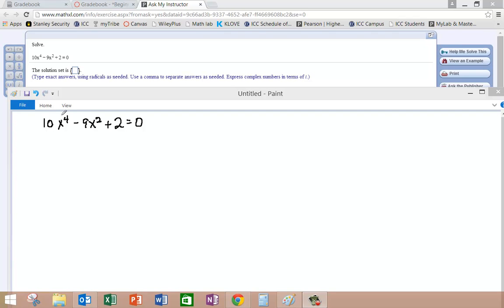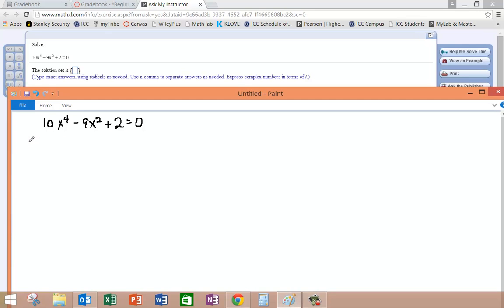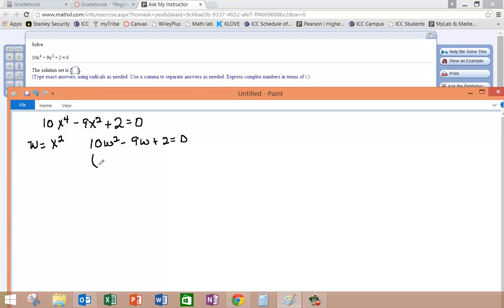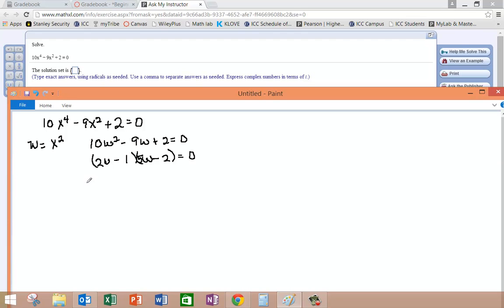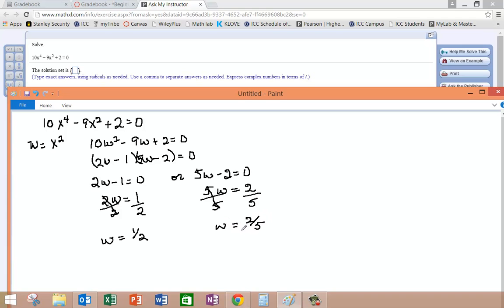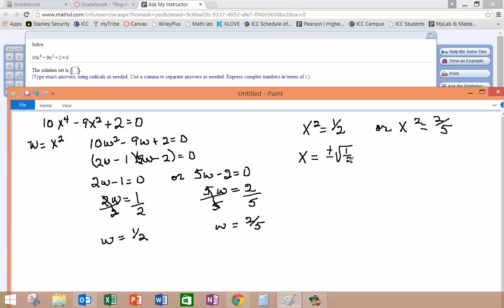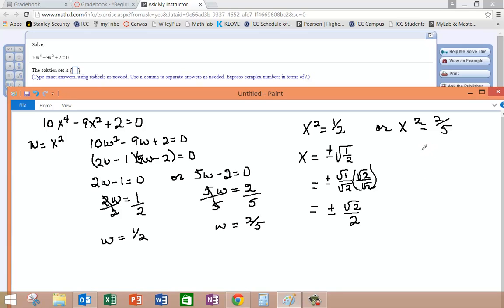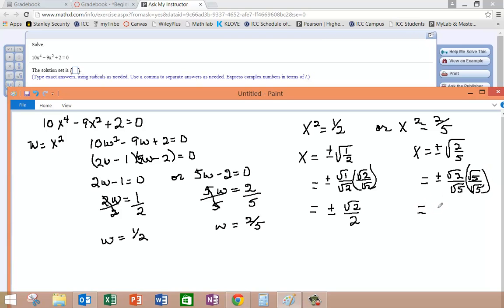College Algebra 1.6-77